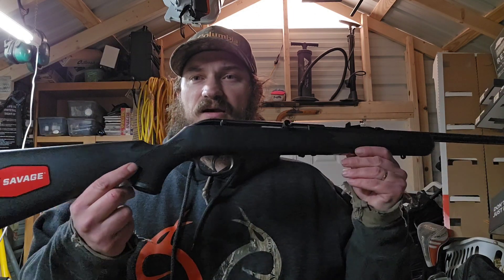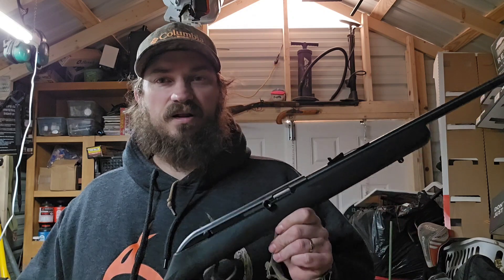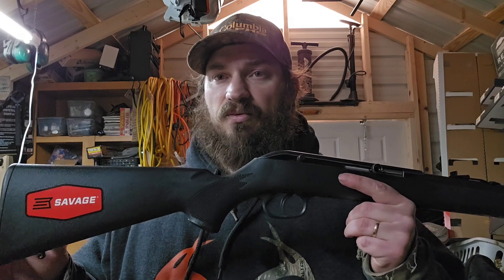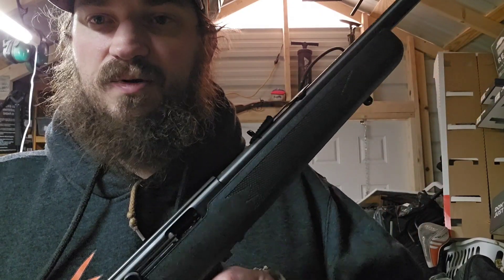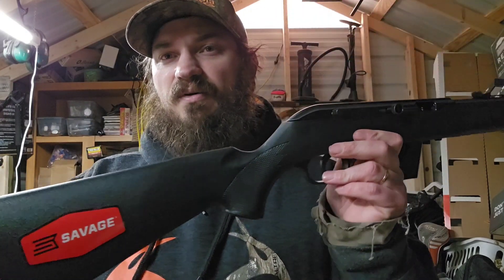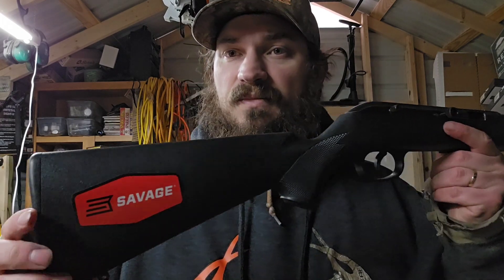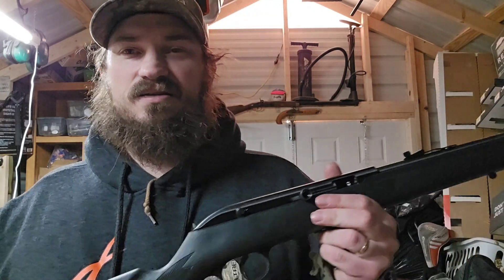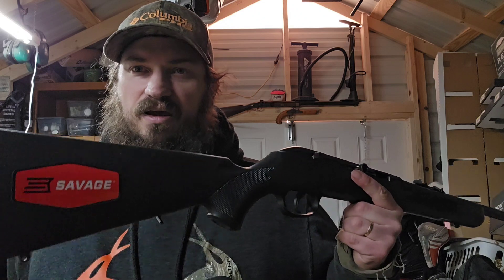Savage Model 64 Show and Tell.